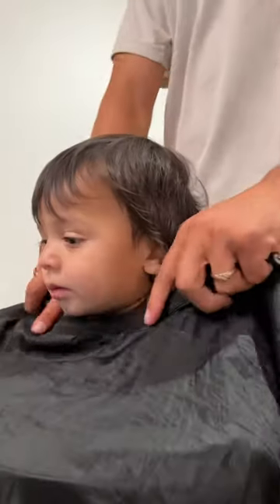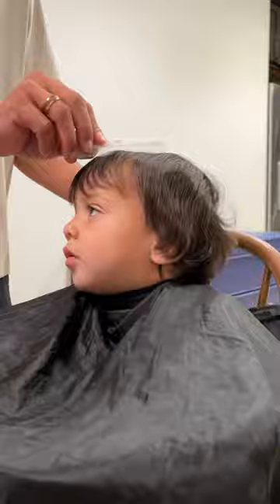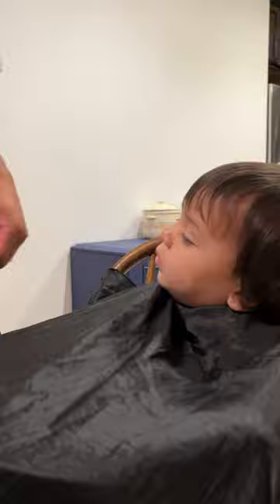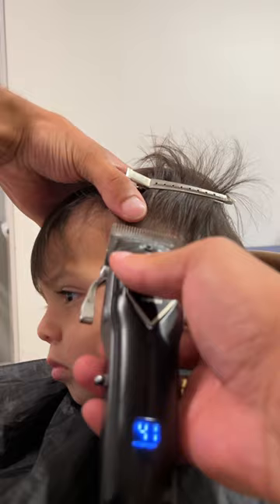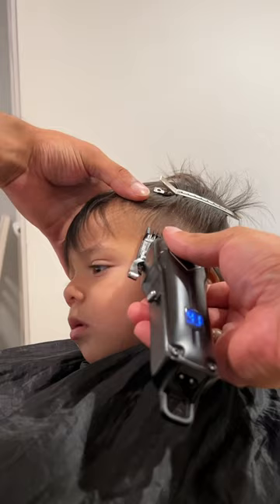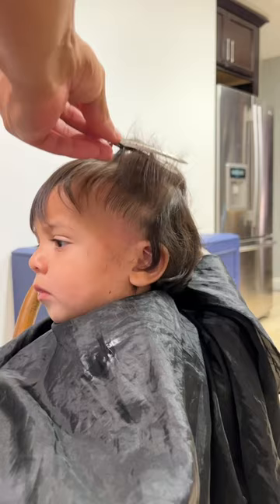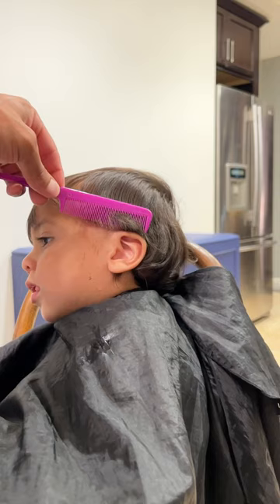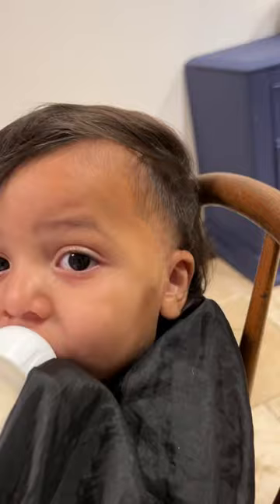Trying to cut my baby's hair 🥲